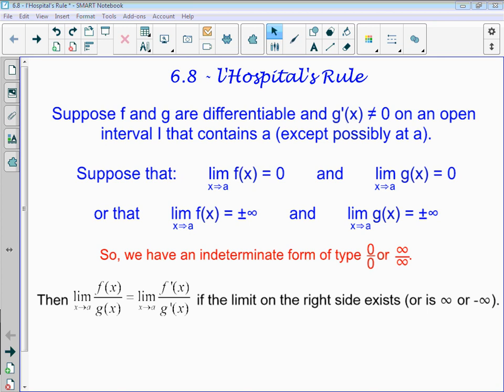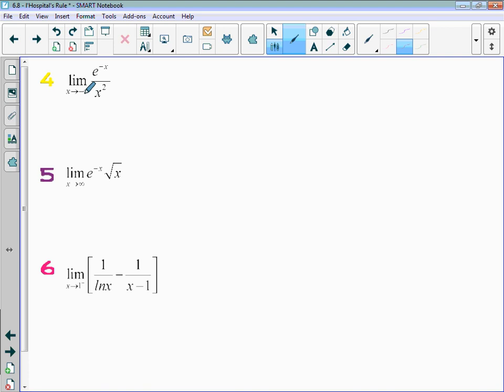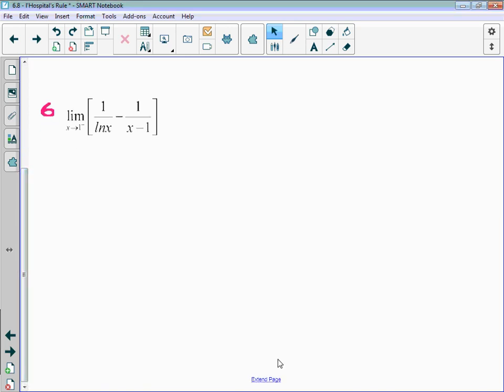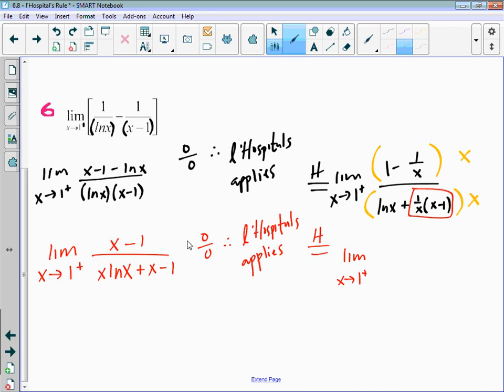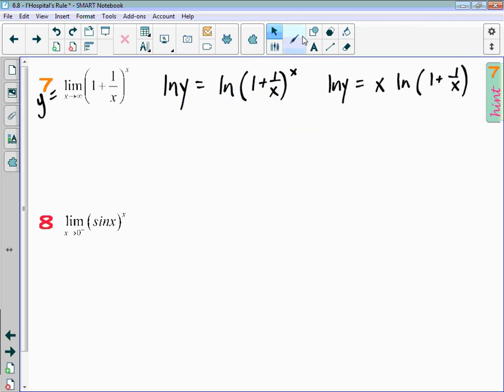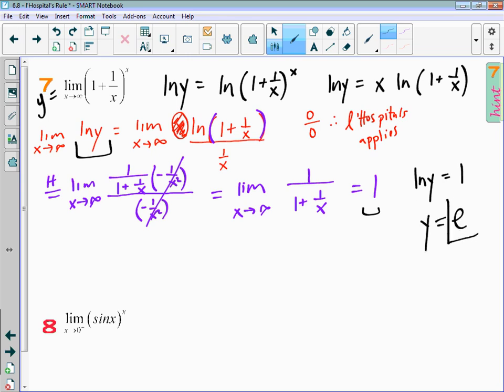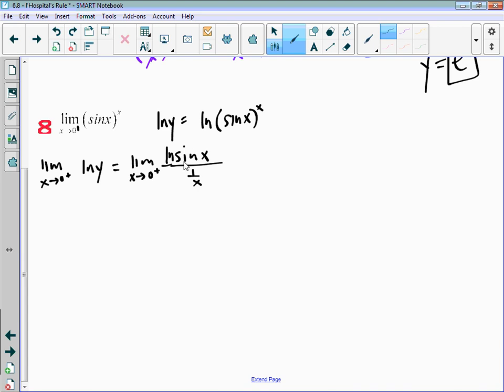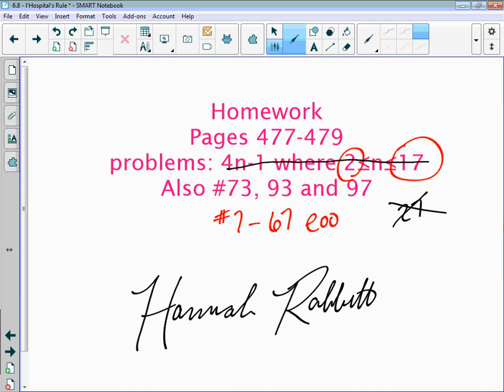6 8 BC 2016